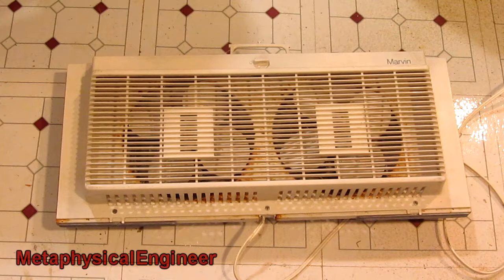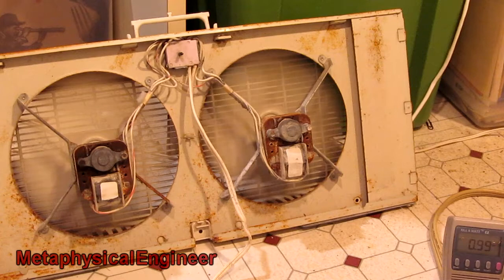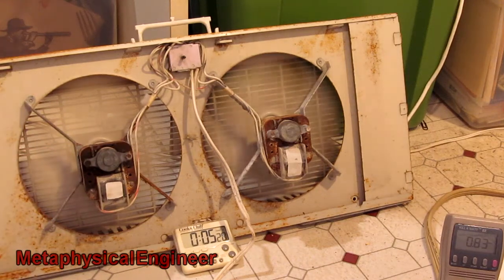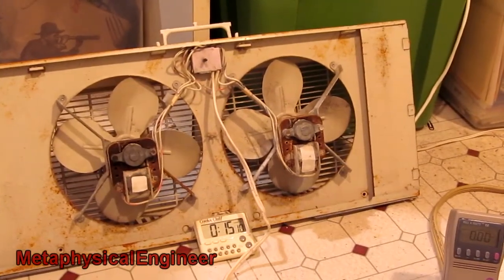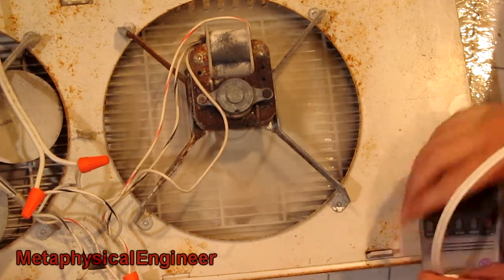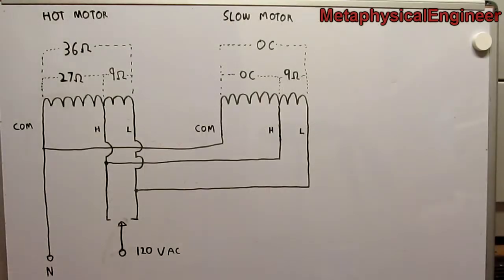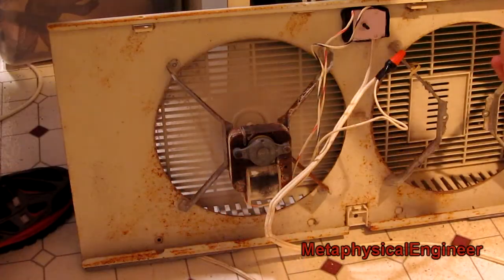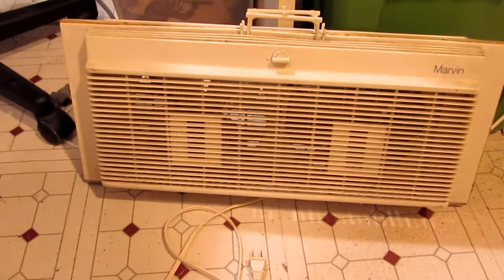Window fan with very unusual symptoms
A bit more than just a sticky bearing this time.

0:00 Intro and history
0:42 Demonstrating the problem
1:32 Very unusual motor temperatures
2:17 The problem manifests
2:50 Wiring of off/low/high switch
3:11 Isolating the overheating motor
3:41 What the heck?!
3:56 Diagram and explanation time!
6:06 Further experimentation
7:24 Solving the issue
7:46 Closing remarks